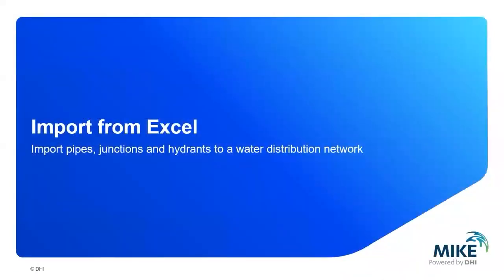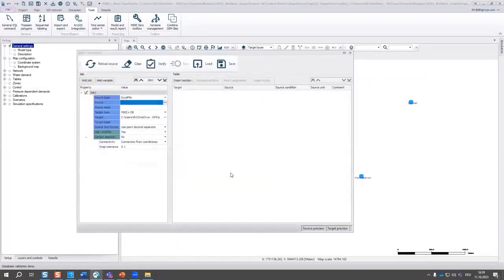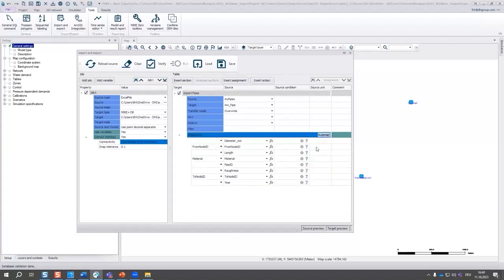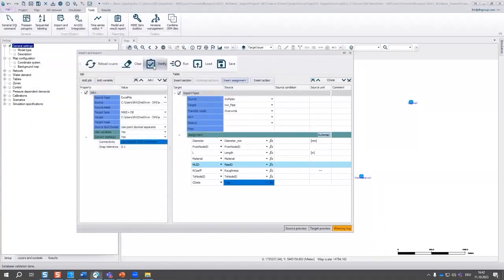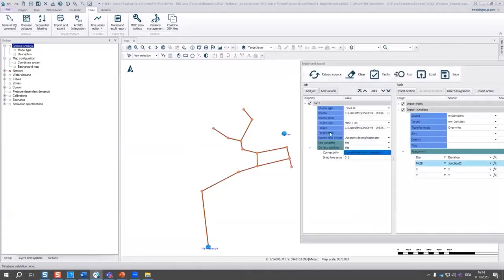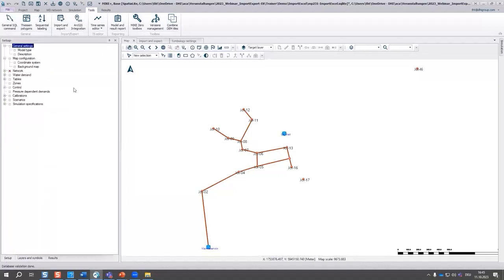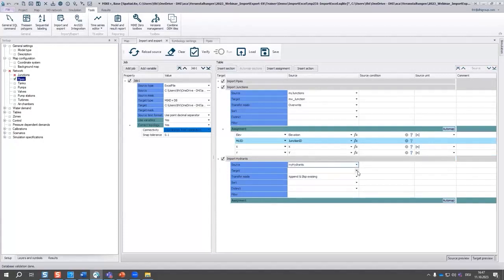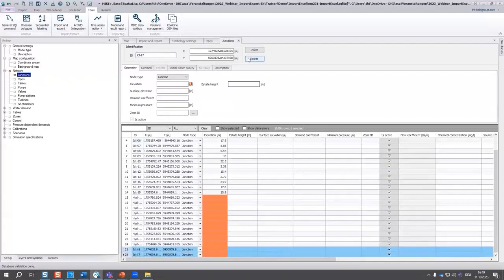MIKE+ - Getting started with the Import and Export tool | Module 4- Import from Excel